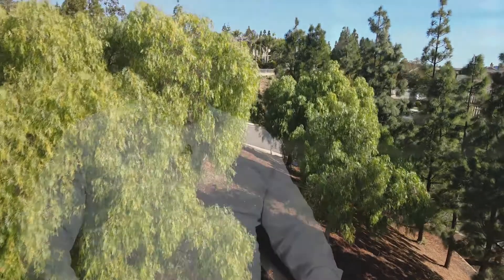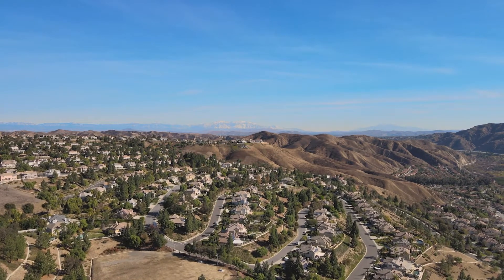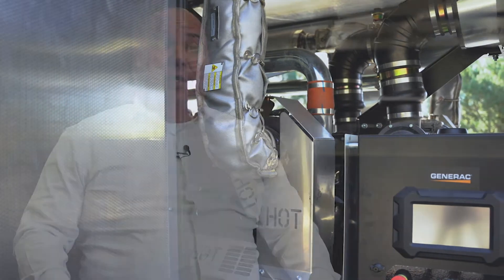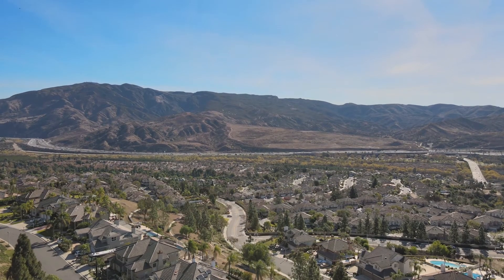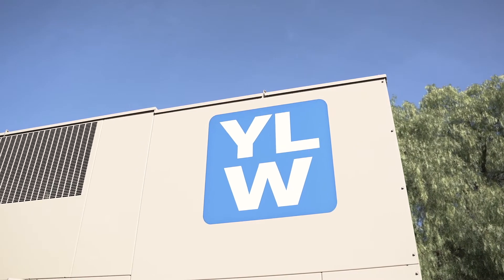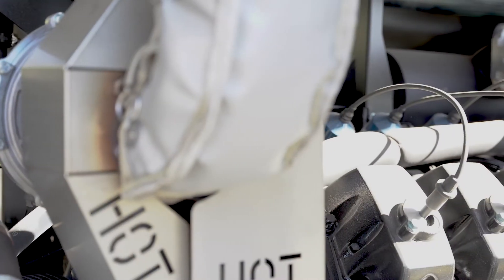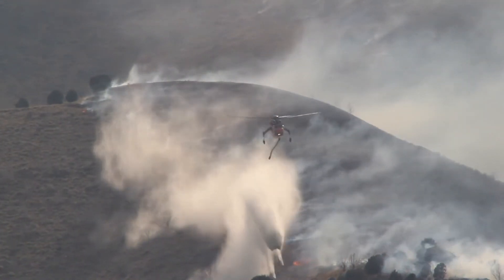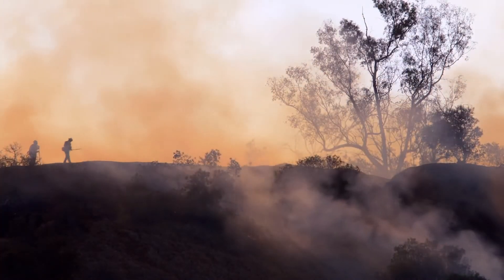Elk Mountain - Reservoir, Booster Pump Station, & Natural Gas Generator